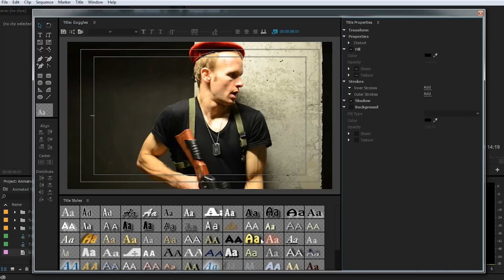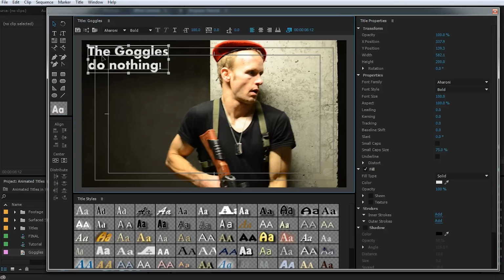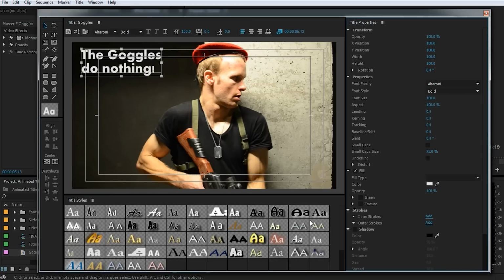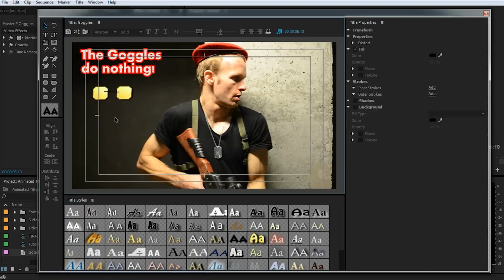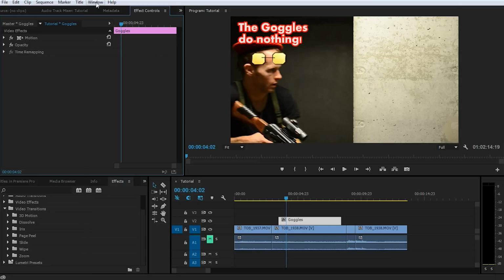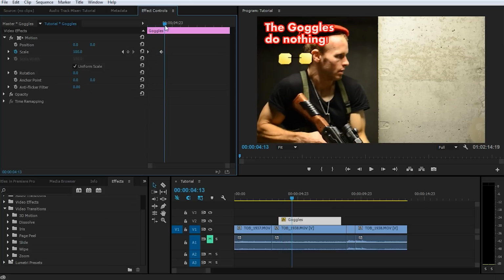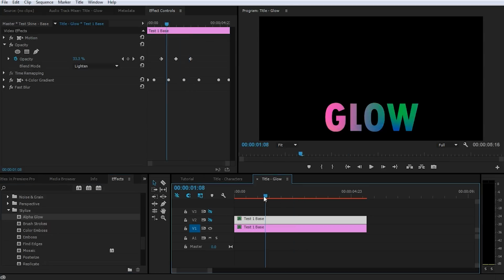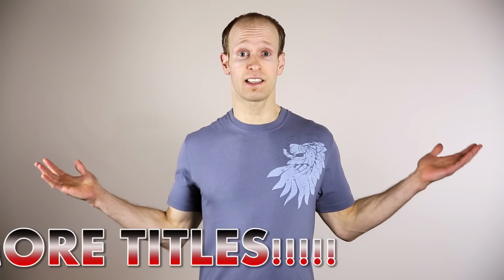How to Create & Animate Titles in Adobe Premiere Pro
Learn how to create, customise and animate titles in Adobe Premiere Pro!

In the 3rd part of my beginner series I will show you how to add text, shapes and images into your sequence to spice up your video project.

While I already covered this in my Absolute Beginner tutorial for Adobe Premiere Pro, we will start out by creating a very simple text title and placing it in our sequence.

I will then show you how to have your titles animate in and out using Video Transitions.

Since Video Transitions can be a little bit limiting, we will then add some custom animations to our titles using key frames. This will allow you to control their transform (position, scale, rotation, anchor) as well as their opacity in any way you want.

Finally, I will show you how to add effects to your titles and layer them to create some more advanced effects. Combined with key frames this will allow you yo create some pretty fancy titles.

If you want to get even more elaborate you will likely have to jump over into Adobe After Effects - luckily I got tons of tutorials for After Effects on my YouTube channel already :)